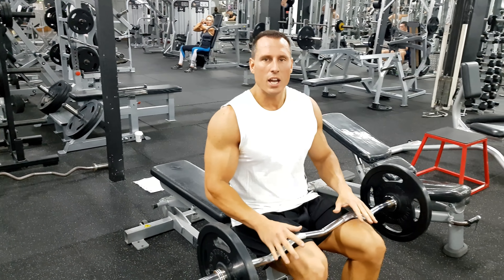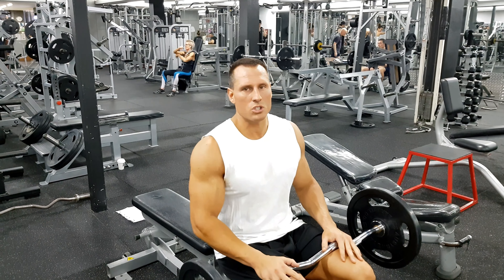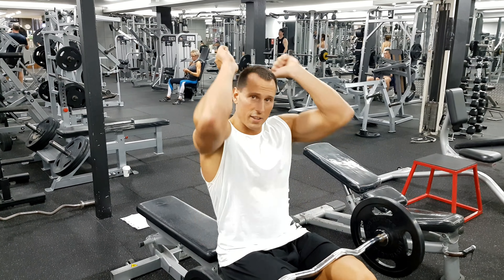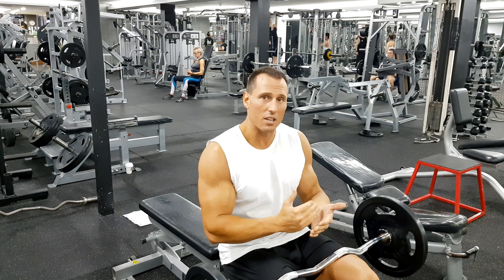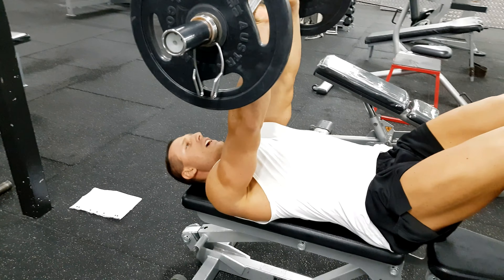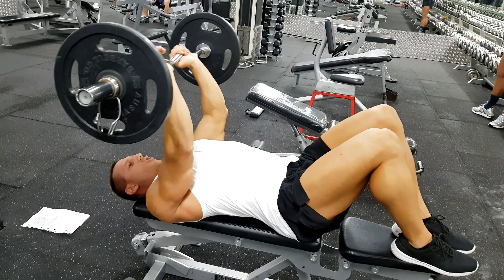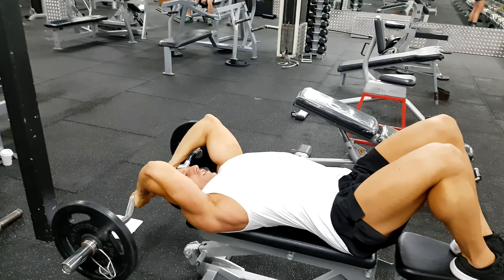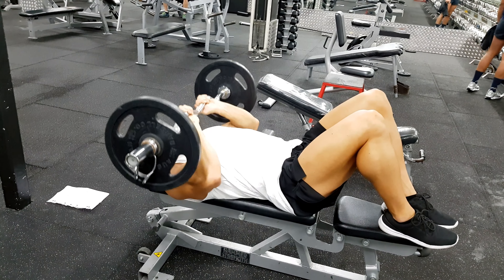Lying Omni Triceps Extensions